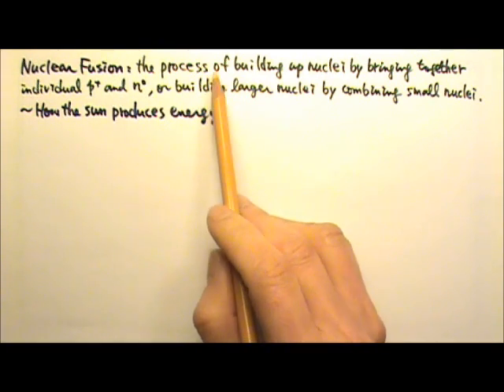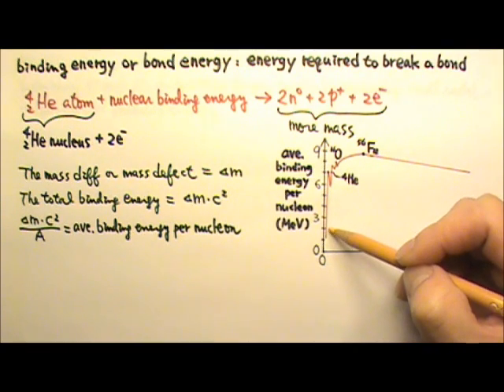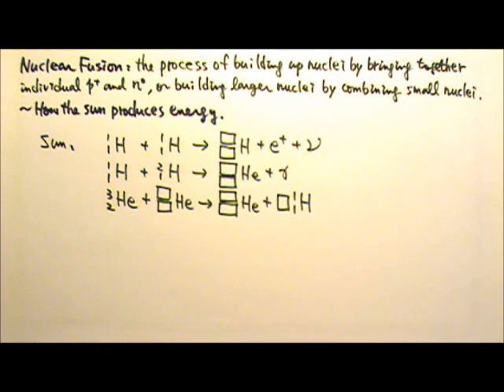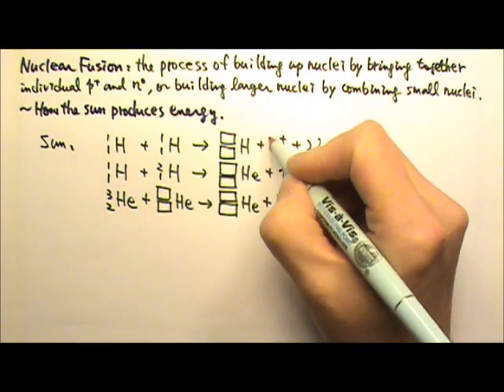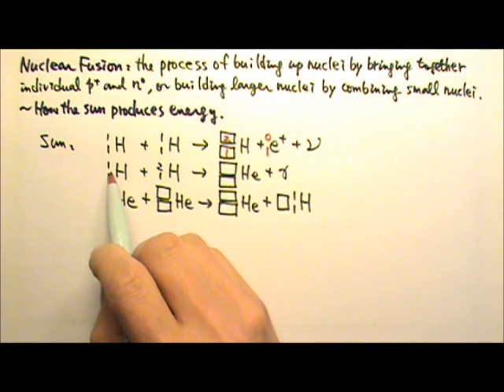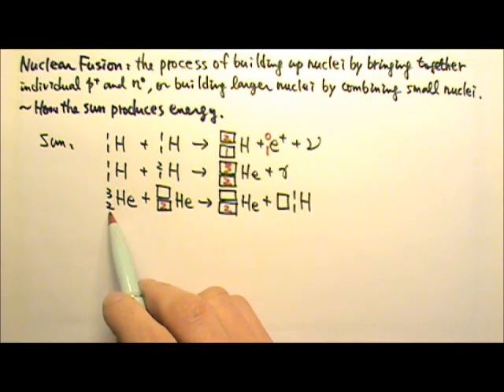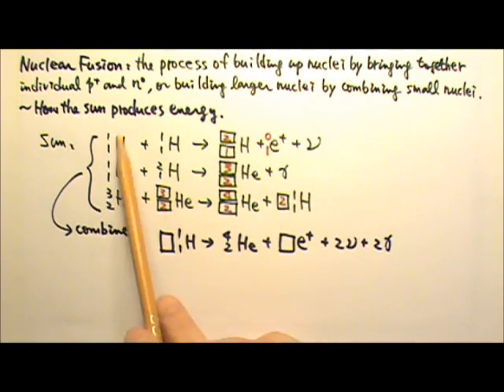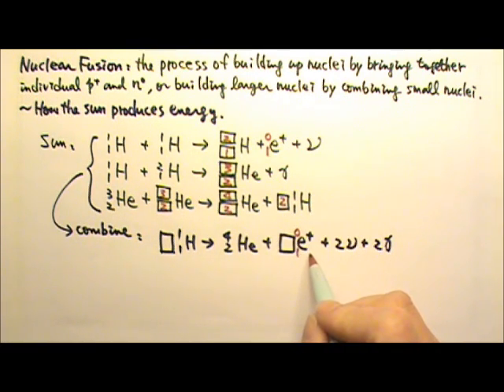AP Physics 2: Modern Physics 33: Nuclear Fusion